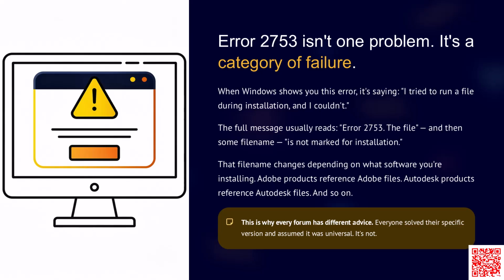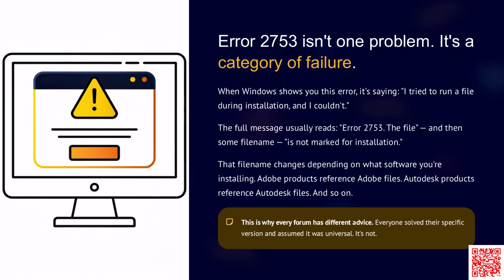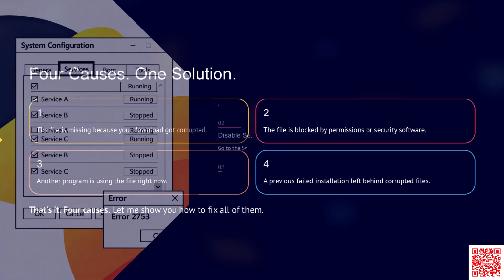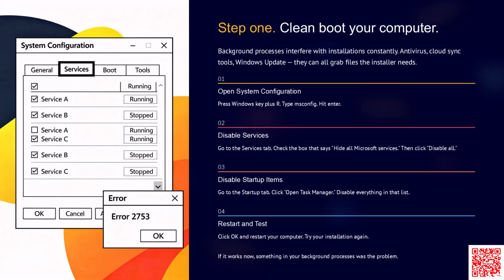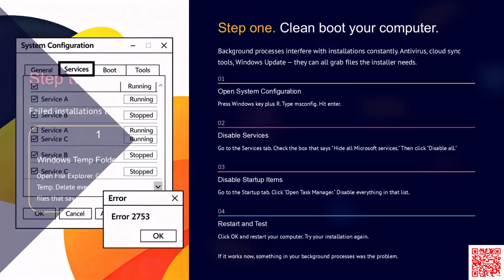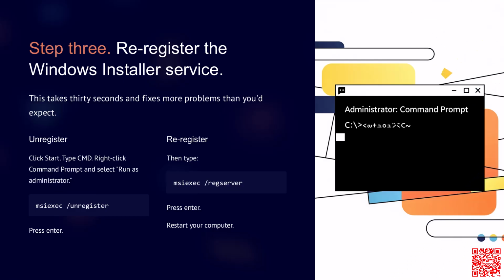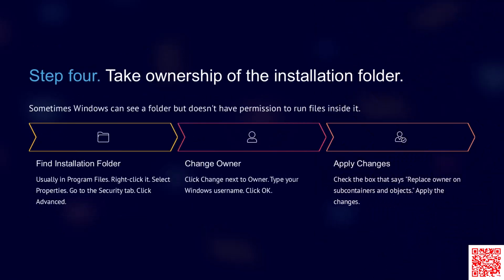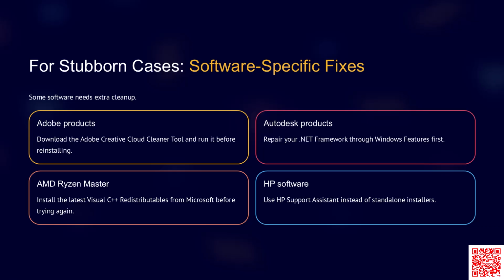Error 2753 Fix — Why Every Forum Gives You Different Advice (And What Actually Works)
Error 2753 keeps killing your Windows installation? Every forum gives you a different fix because they're all solving their specific version — not the actual problem.

In this video, I explain why Error 2753 happens and walk you through the universal fix sequence that works regardless of what software triggered the error.

⏱️ TIMESTAMPS:
0:00 - Why every fix online is different
0:25 - What Error 2753 actually means
1:15 - Step 1: Clean boot
1:45 - Step 2: Clear temp files
2:15 - Step 3: Re-register Windows Installer
2:45 - Step 4: Fix permissions
3:15 - Step 5: Fresh installer
3:30 - Software-specific tips (Adobe, Autodesk, AMD, HP)
4:00 - Wrap up

🔑 WORKS FOR:
- Adobe Acrobat, Creative Cloud, Reader, Photoshop
- Autodesk AutoCAD, Revit, Maya, 3ds Max
- AMD Ryzen Master
- HP printers and drivers
- Microsoft Office
- Any MSI installer throwing Error 2753